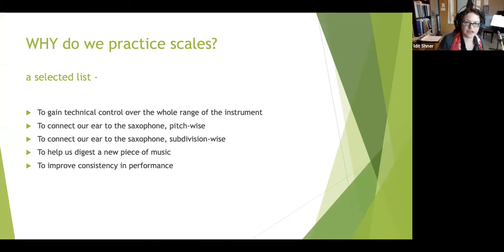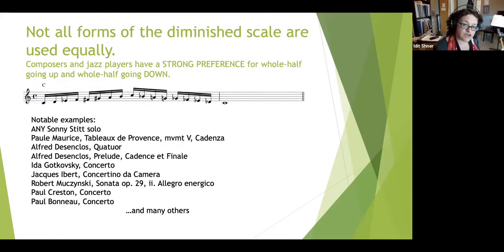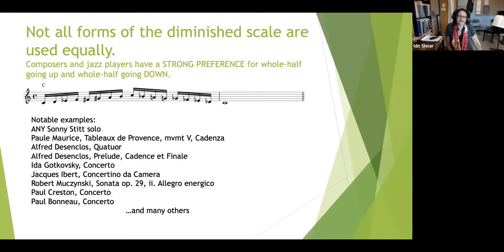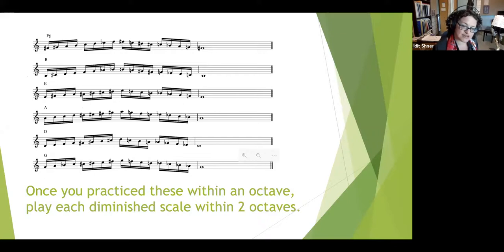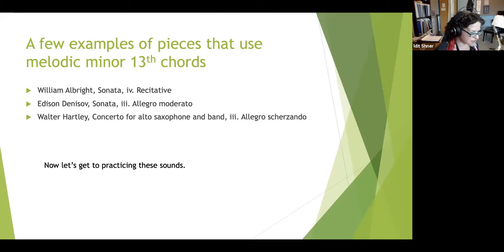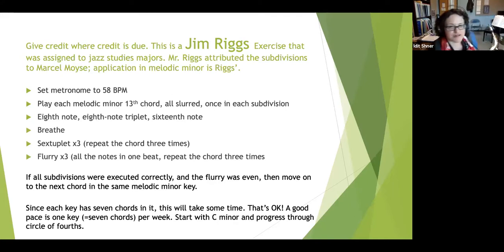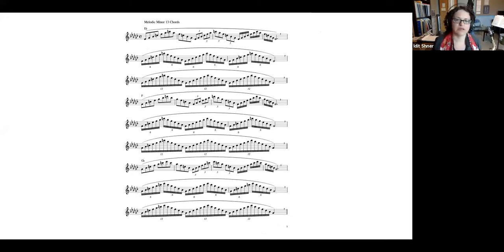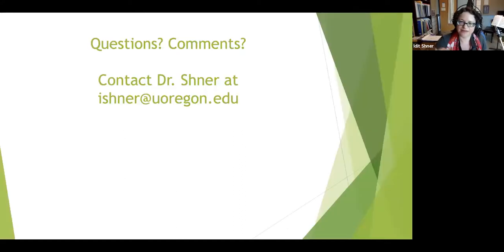Idit Shner - Practicing diminished scales/melodic minor 13th chords and why it is applicable to sax